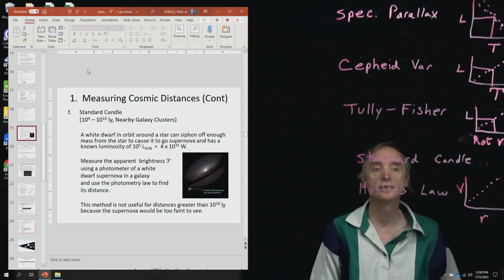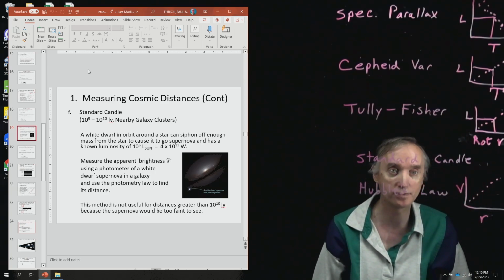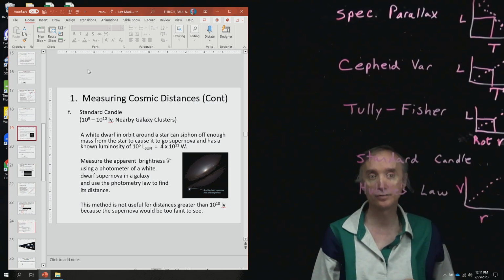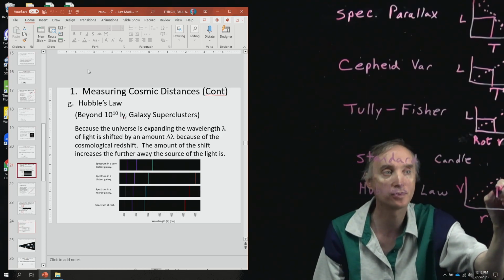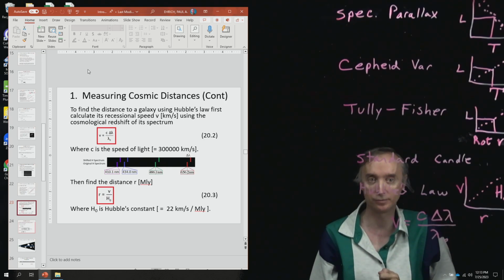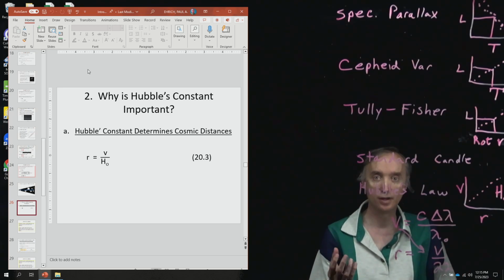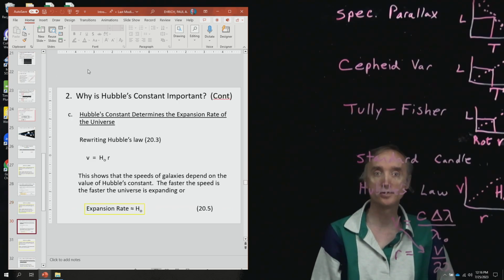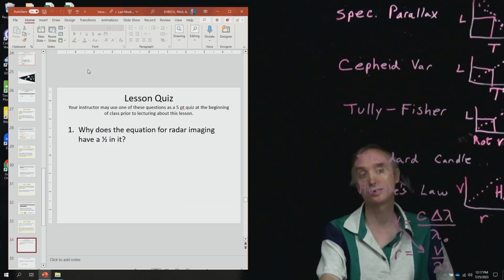Ast U4 6 Measuring the Universe Part 2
This segment of the unit 4 review covers how standard candles and Hubble's law can be used to measure the distance to astronomical objects.